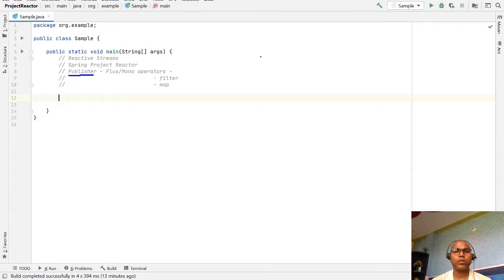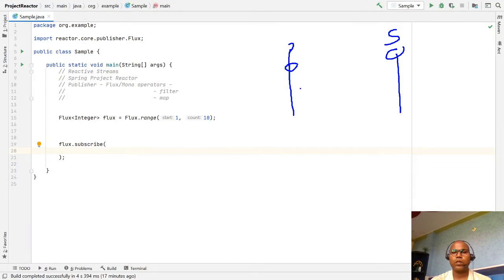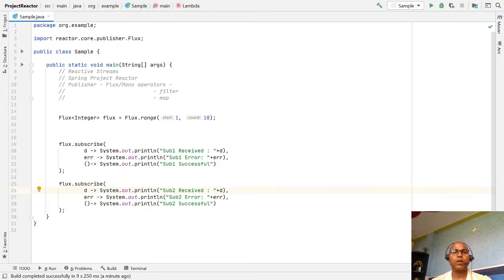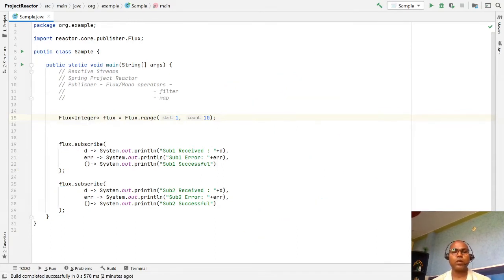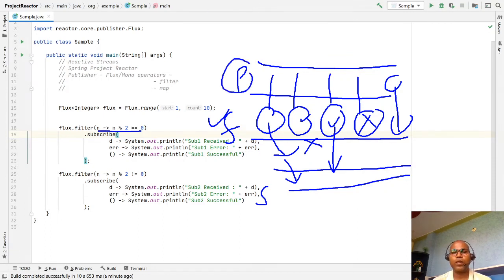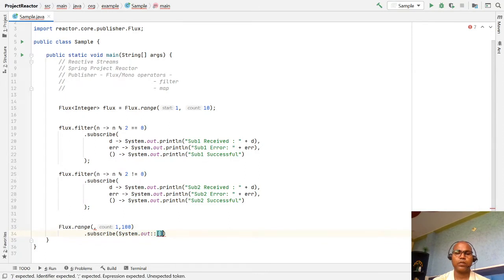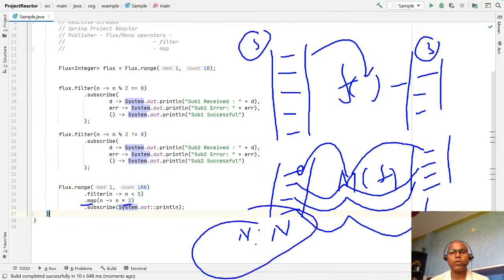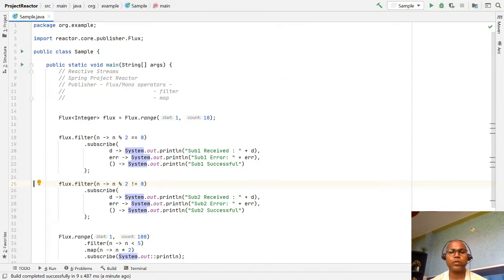Reactive Stream :: Spring Project Reactor :: Publisher Flux and Mono - operators - filter and map